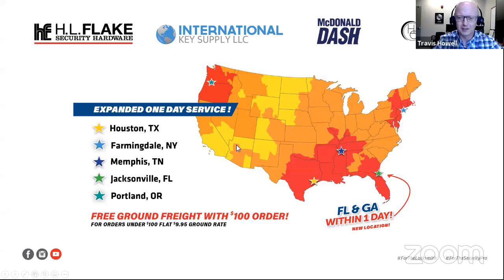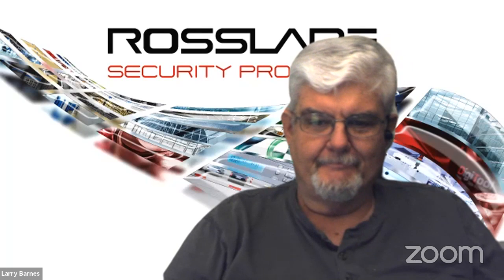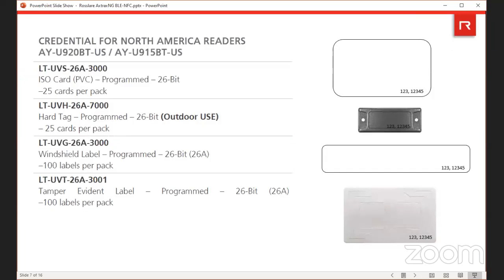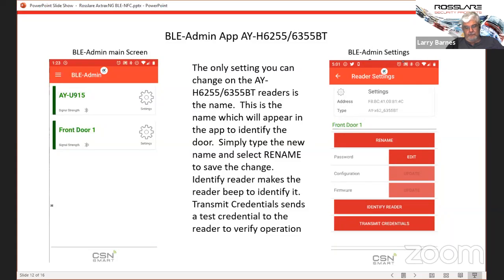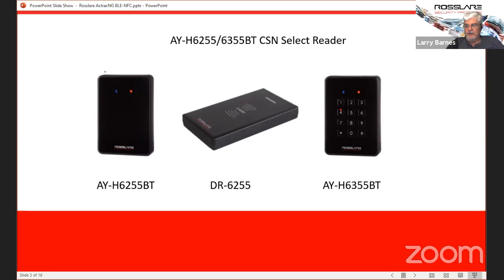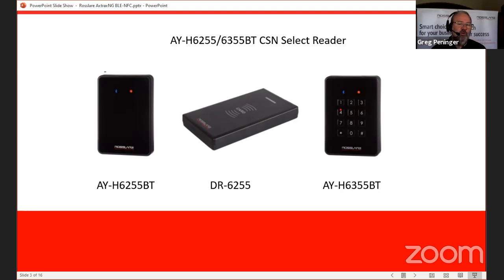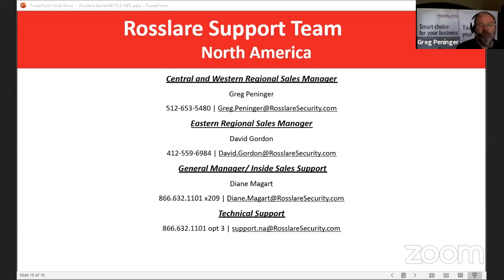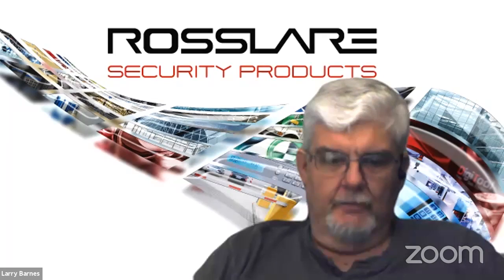Access Control - Rosslare Bluetooth Readers